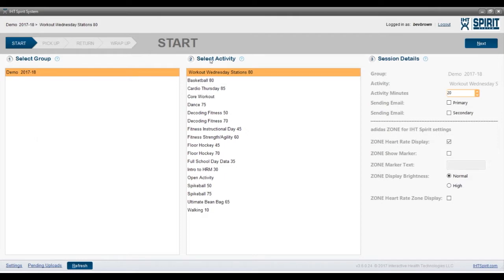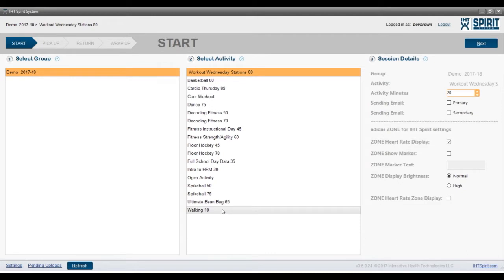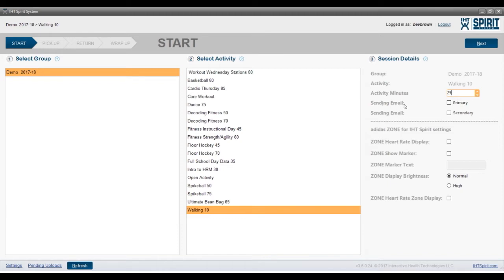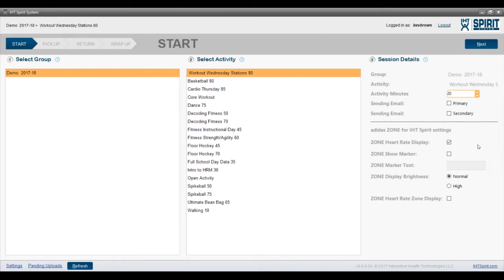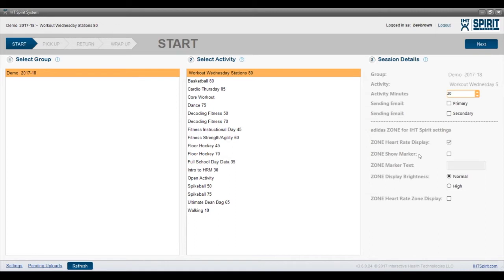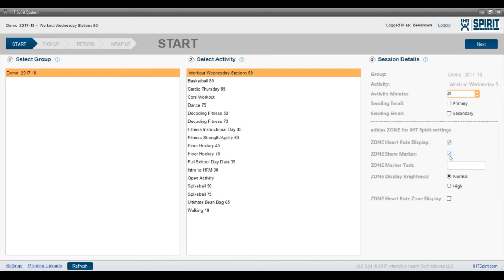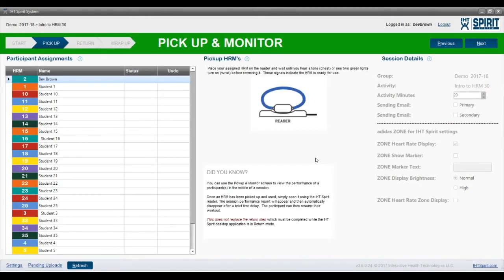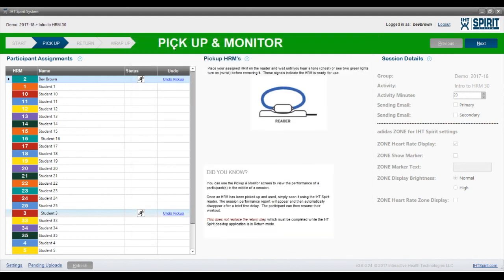Desktop Application Gathering Heart Rate Data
This video will help customers understand how to use the IHT desktop software. This software is designed to gather heart rate for groups rather than individual users. The video will explain how to select appropriate groups, activity, set activity minutes, and send emails to participants.